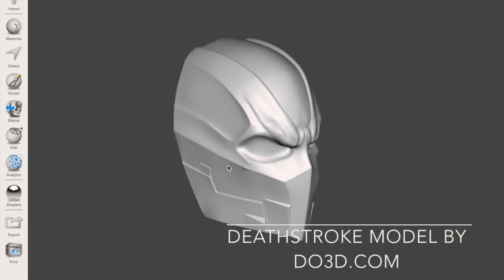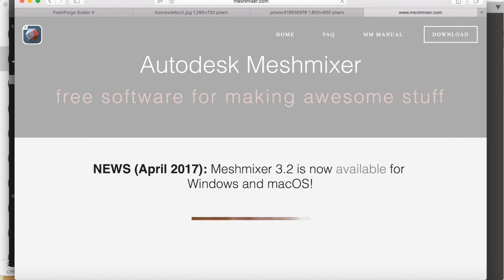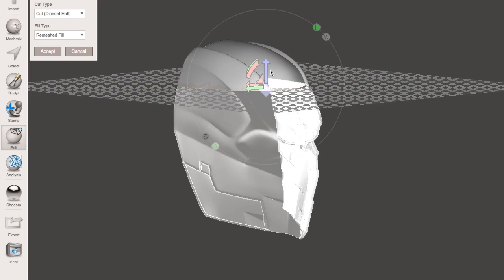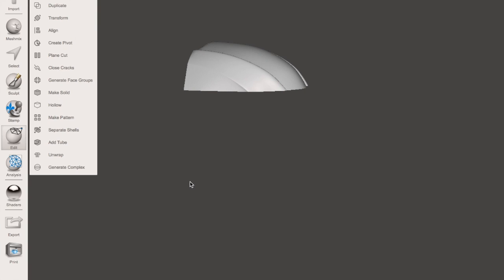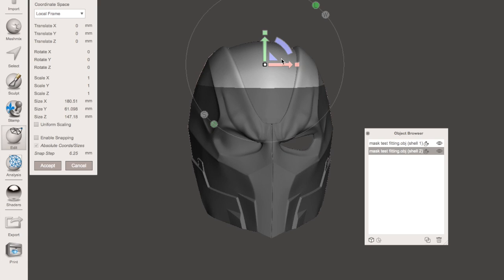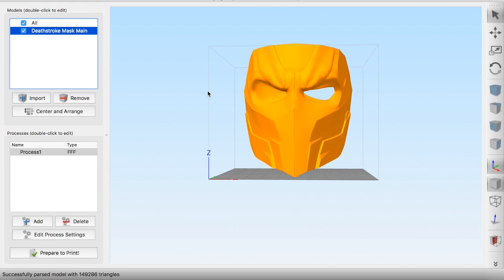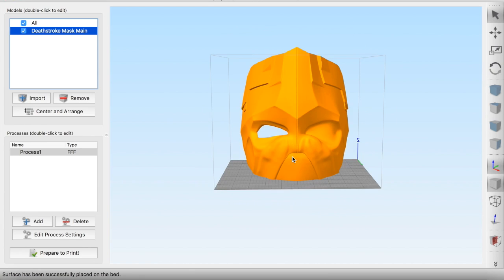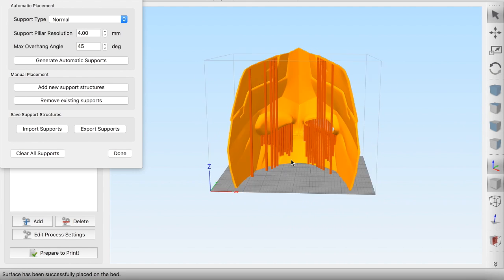How to slice a helmet file for 3d printing